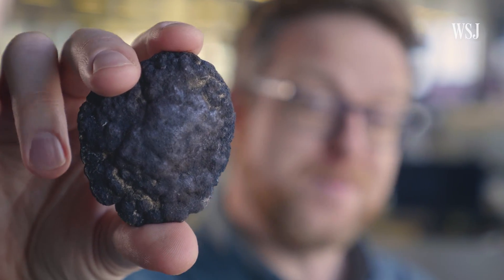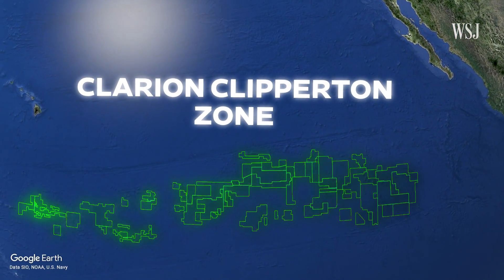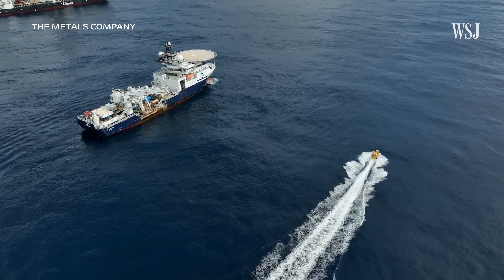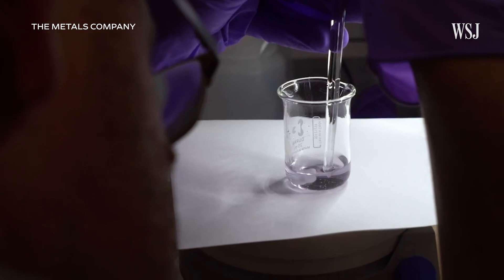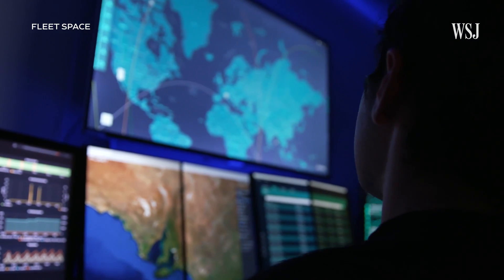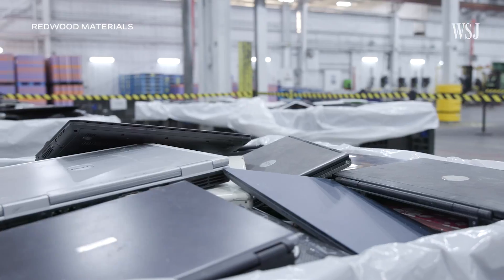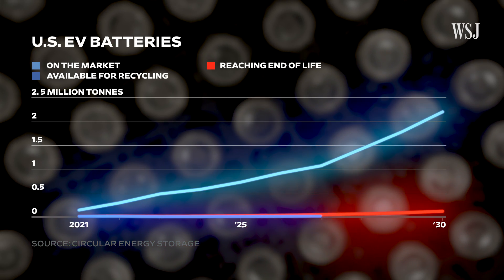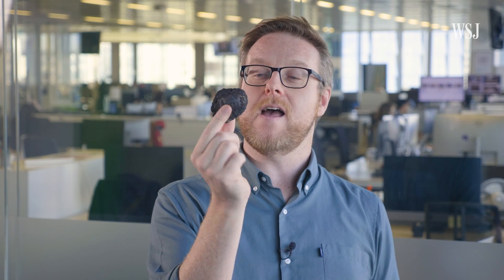From the Ocean Floor to Space: Companies Hunt for EV Battery Minerals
As electric-vehicle adoption increases across the globe, there’s a race to find new deposits of critical minerals like lithium and nickel that is driving miners to explore the deepest mines, the ocean floor and even space.

I explore the new frontiers of EV battery mining.

0:00 The new frontiers of mining EV battery metals
0:43 Deep sea mining
2:39 Turning to space to find minerals
3:52 The lithium under our noses
5:22 Metal prices, and battery chemistry, can change.

I'm George Downs, a WSJ video journalist fascinated by how technology is changing how we get from A to B. If you're interested in the future of mobility or how modern transportation—from EVs to eVTOLs, and beyond— can impact our lives, then don't forget to subscribe.